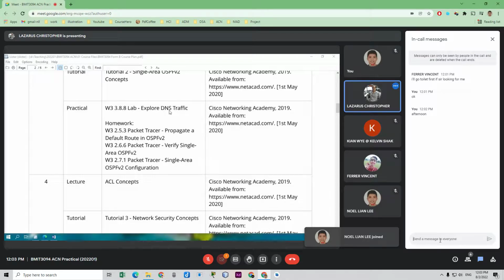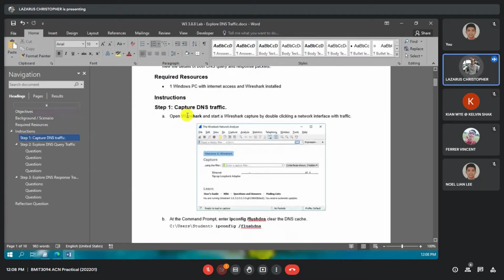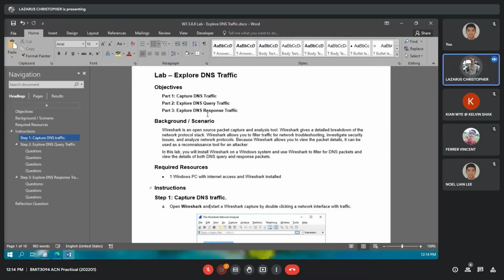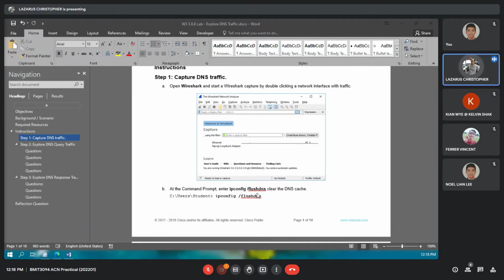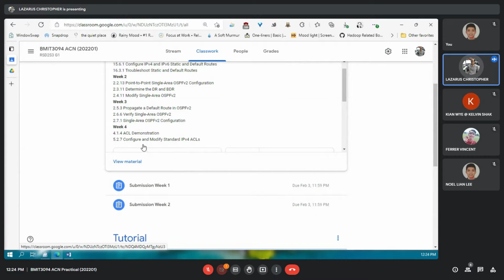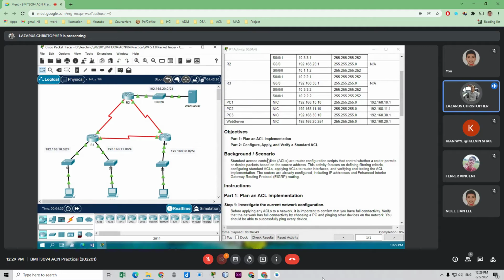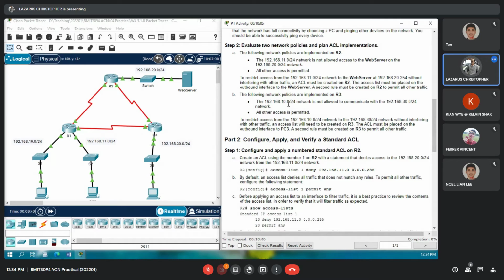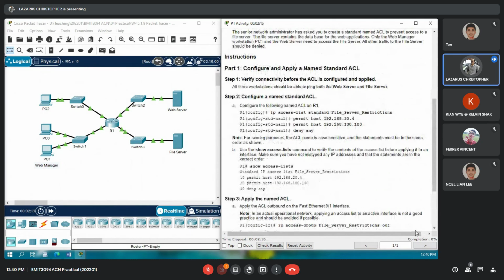ACN Practical Week 4